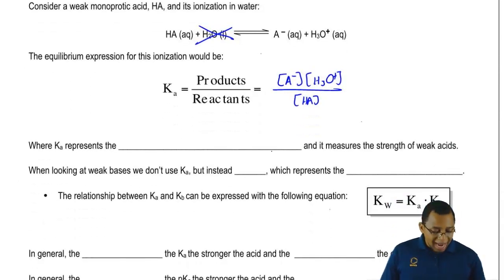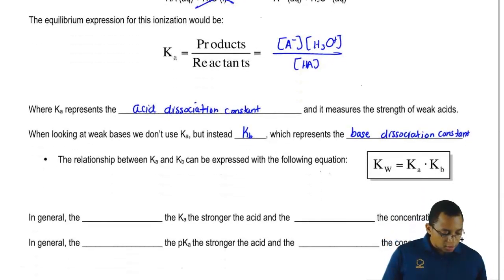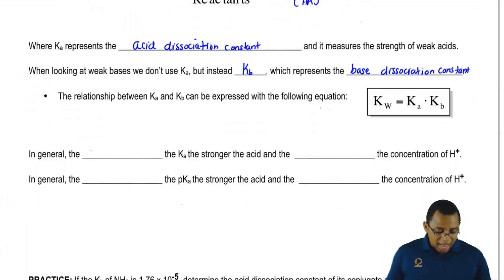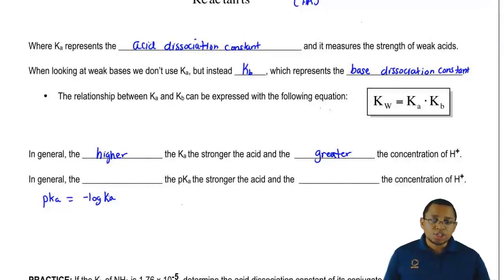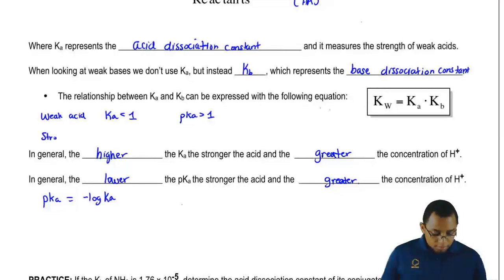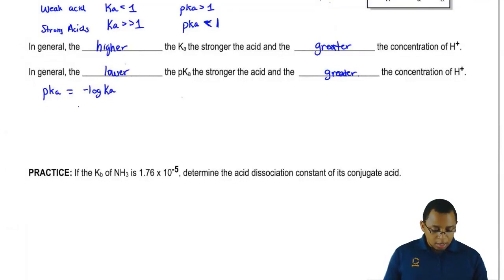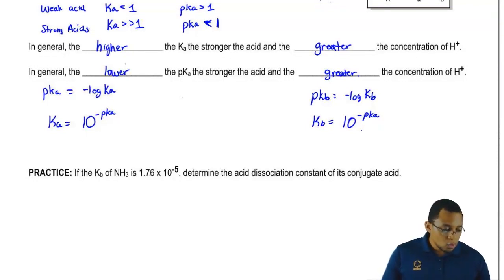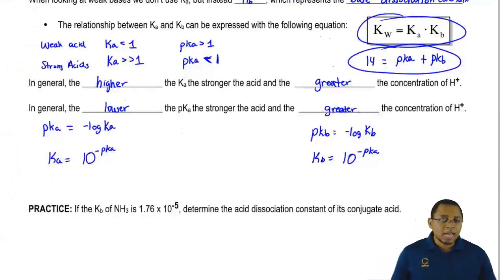Understanding Ka and Kb